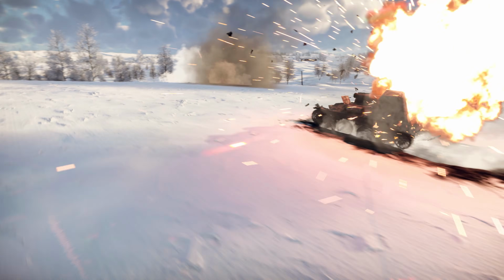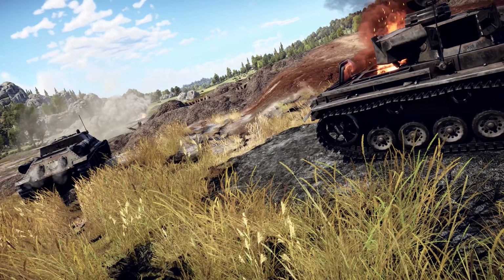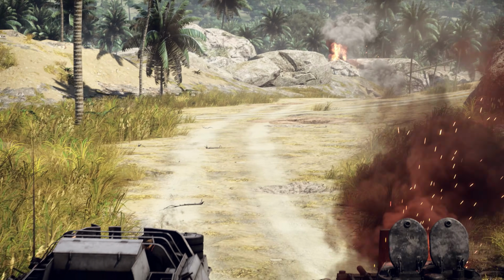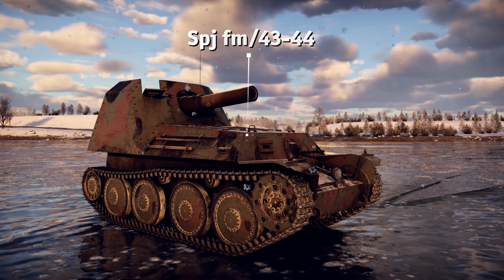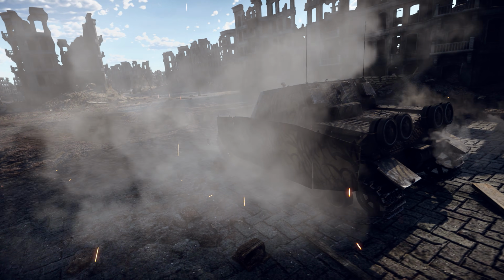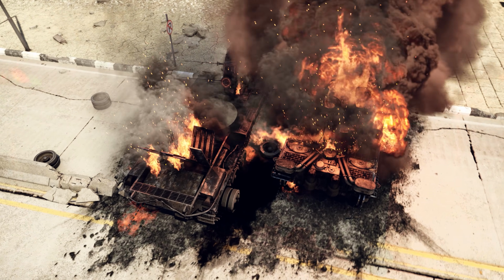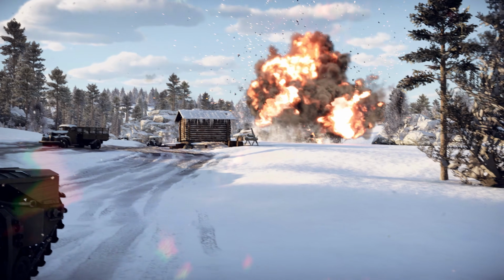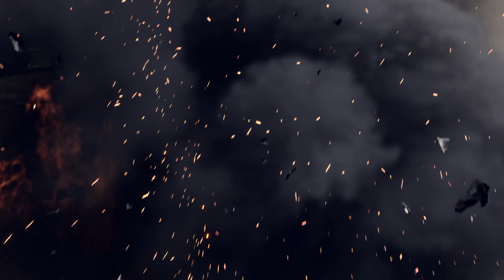Best WW2 Artillery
Artillery is an essential part of ground battles. Thanks to their high firepower, self-propelled guns (or SPGs) are popular in matches across almost all ranks. Today, we want to take a look back at some of the best self-propelled artillery from World War 2, as featured in War Thunder. Let’s go!

Subtitles are available in the following languages: English, Spanish, French, German, Polish, Turkish, Chinese, Portuguese, Czech.